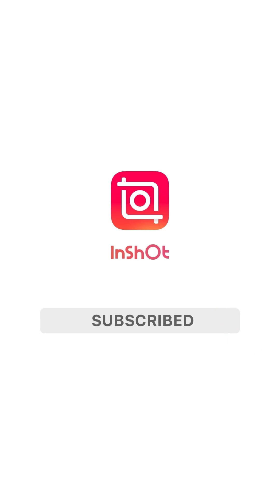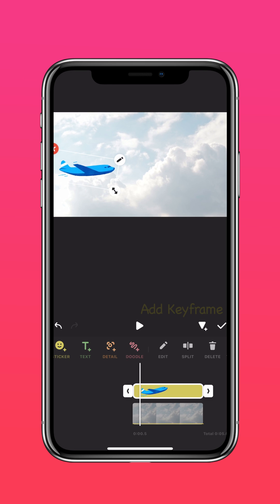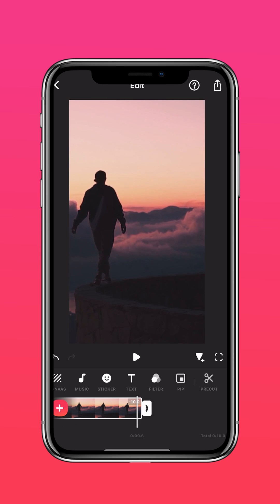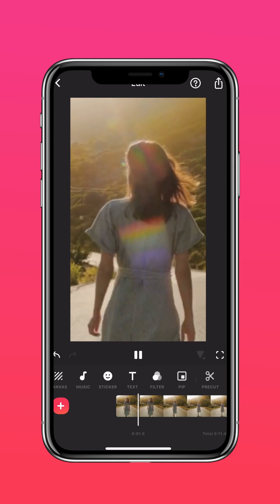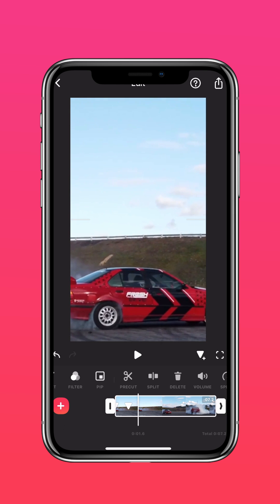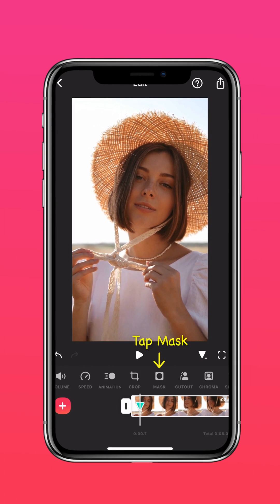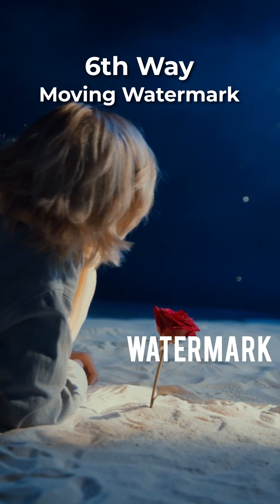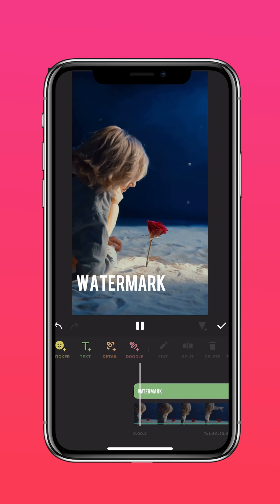How to Use Keyframes on InShot | 💡6 Ways to Use Keyframes | Editing Tutorial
Elevate your editing game with these 6 pro techniques!